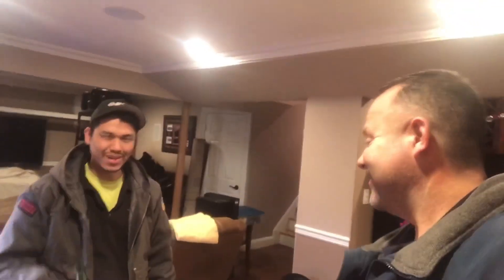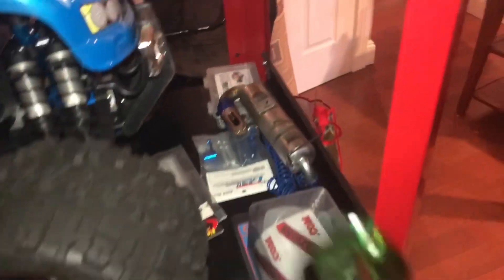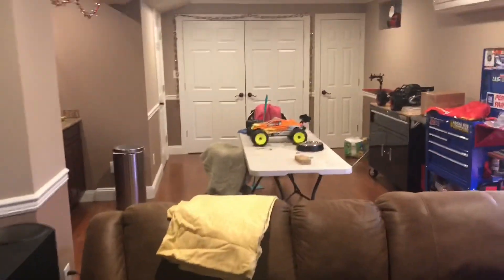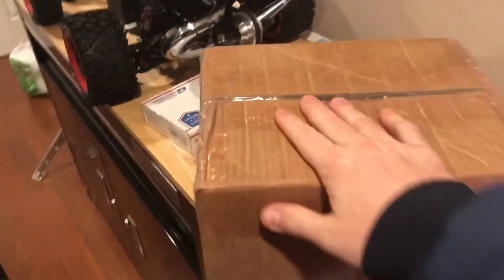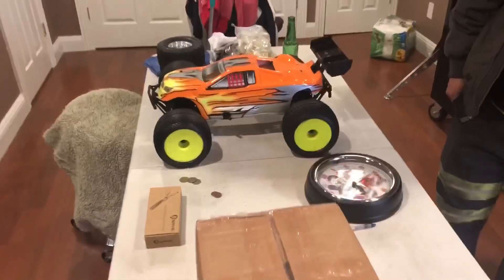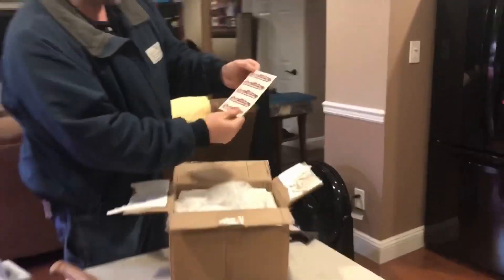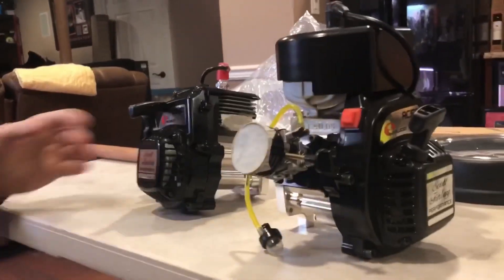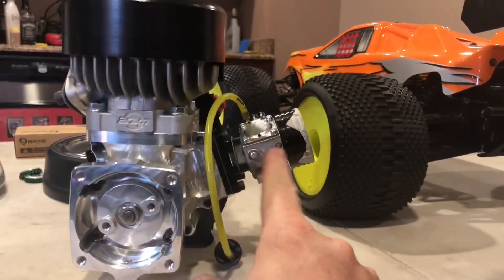Let’s Unbox A Scott Finlay⛽️Evolution💥RC50cc💨Engine With Spl Guest FT Komson! ANY ?’s